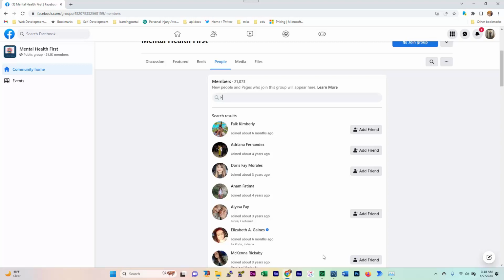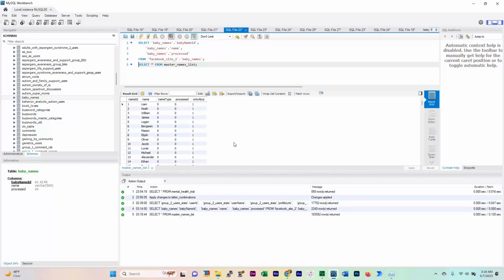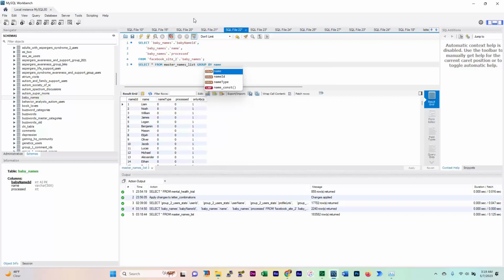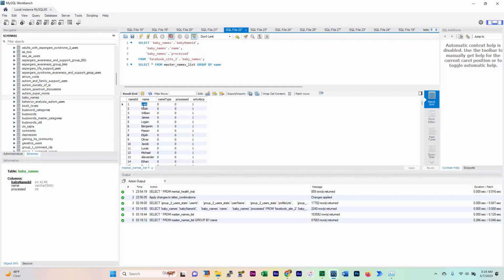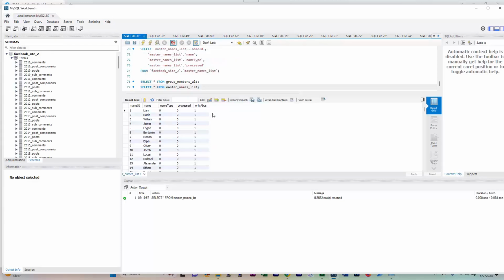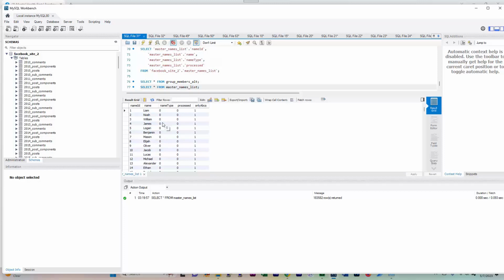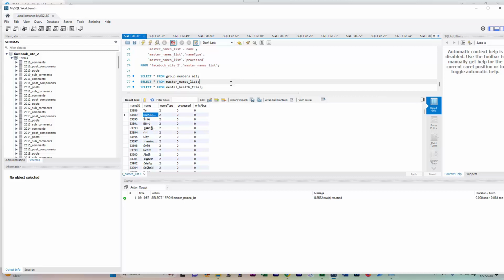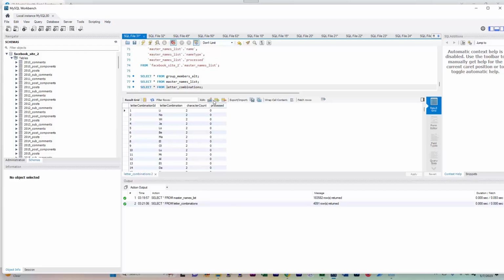Documenting My Facebook Project Part 16